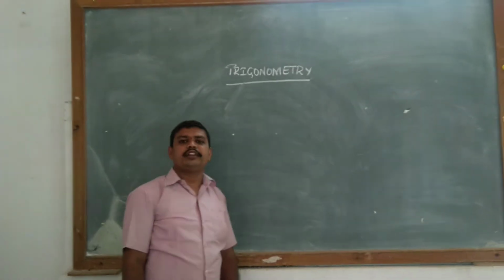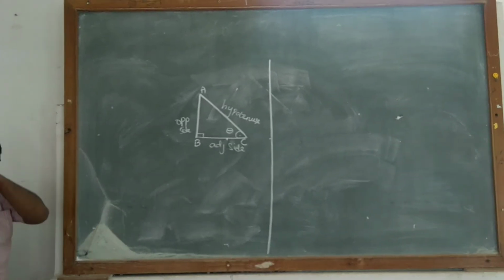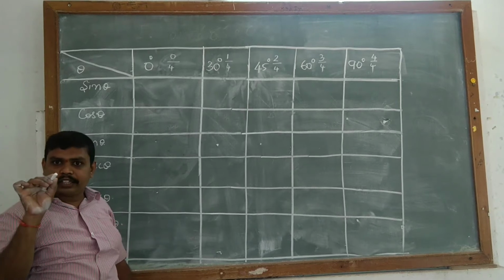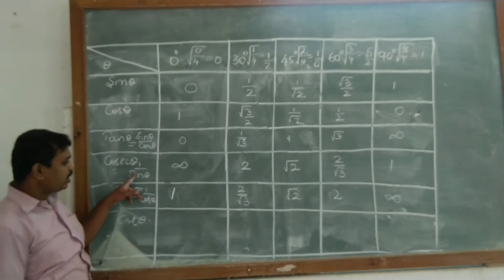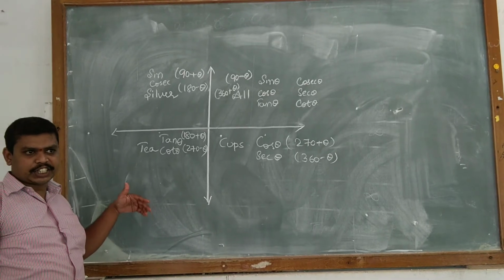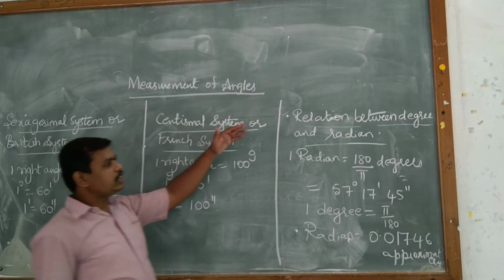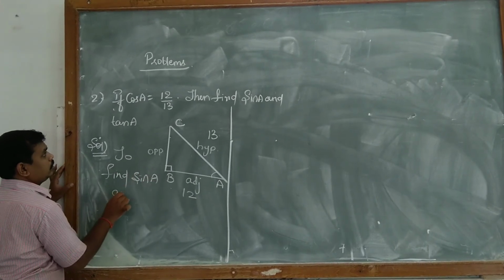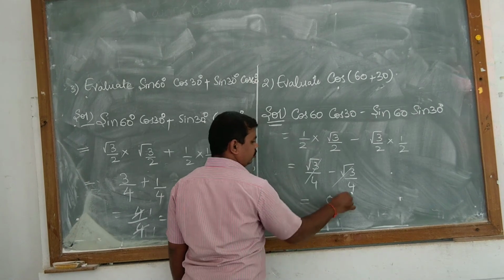Trigonometry Class 10 Maths in English